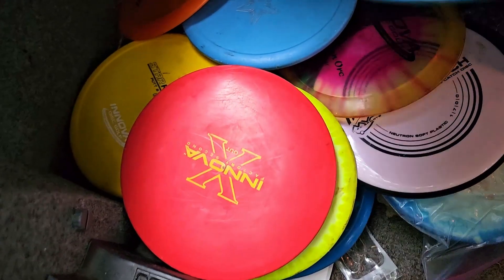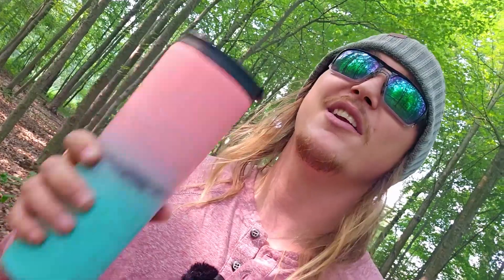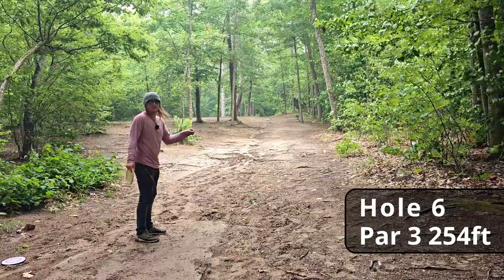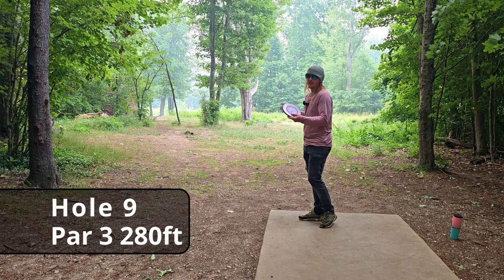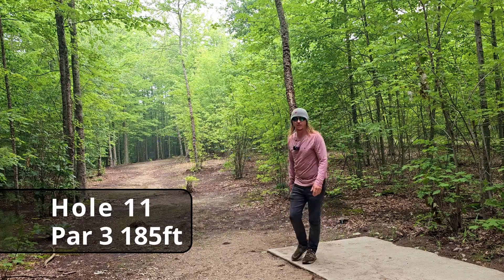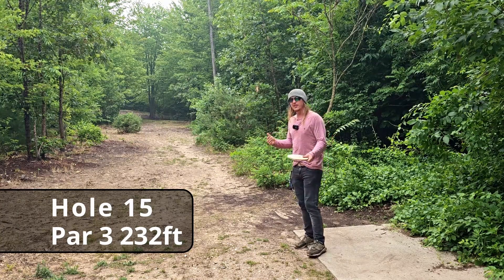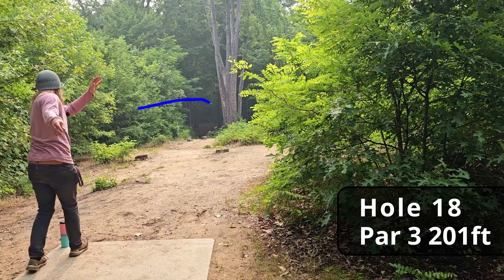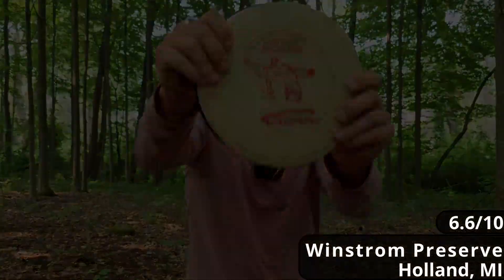SETTLING The DEBATE! POLECAT vs GLITCH at Winstrom Preserve in Holland, Michigan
Hunter has a last minute change of plans and decides to settle the debate! Polecat vs Glitch! Battling crazy weather in Holland, Michigan at the Winstrom preserve!